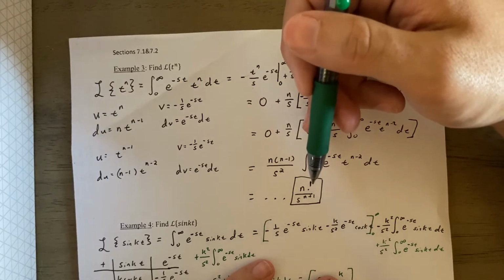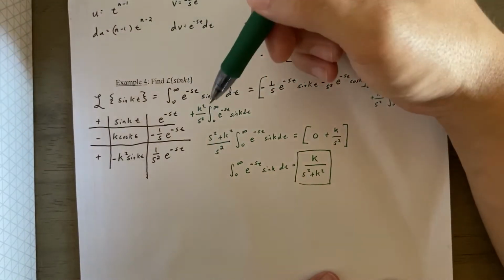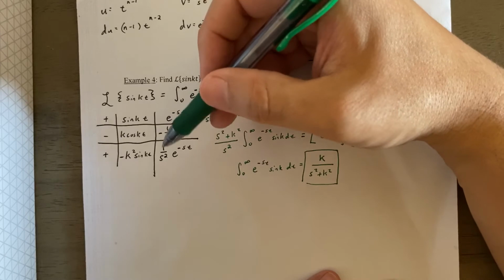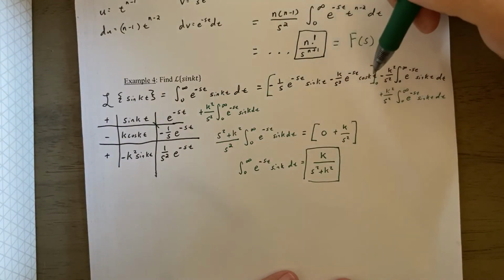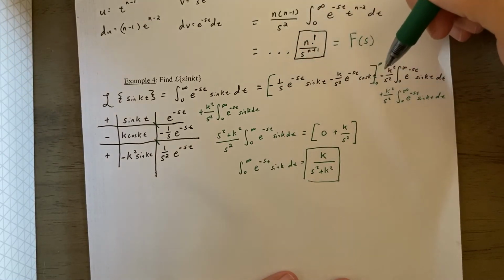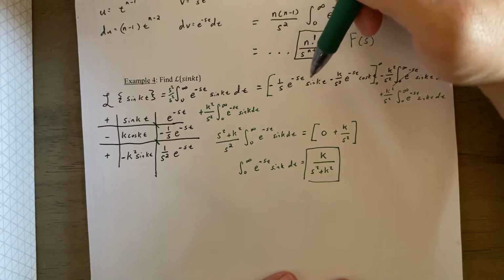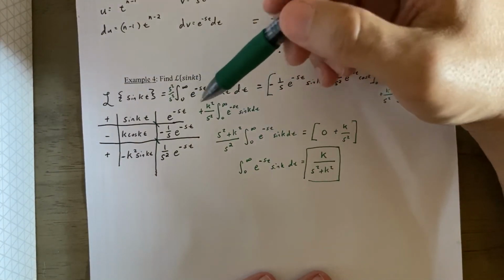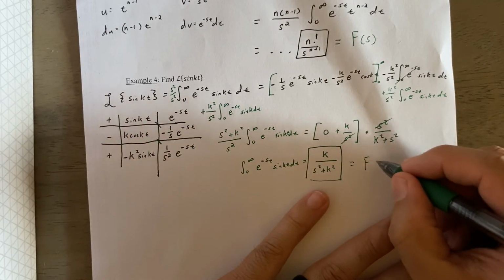7.1 Page 2